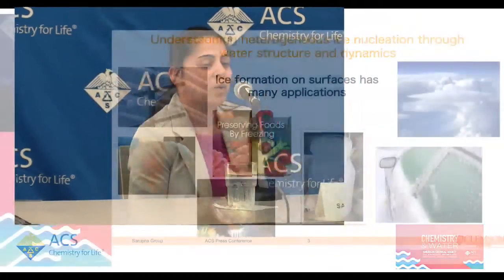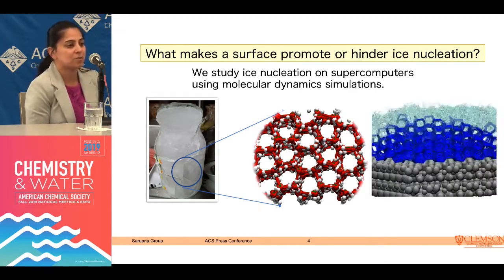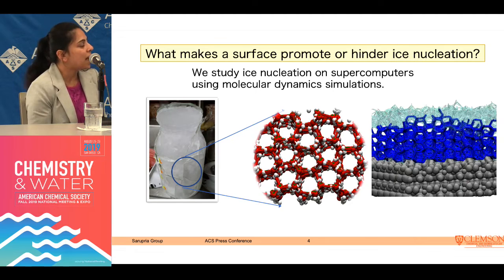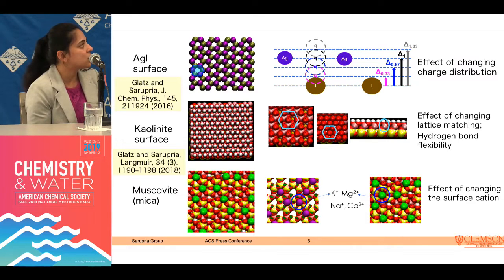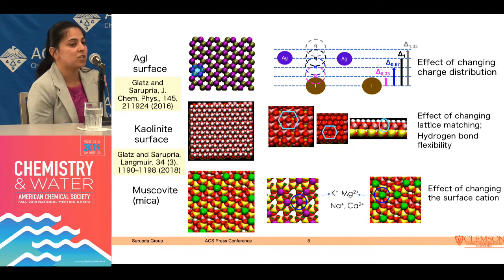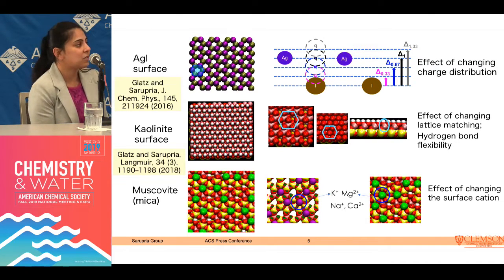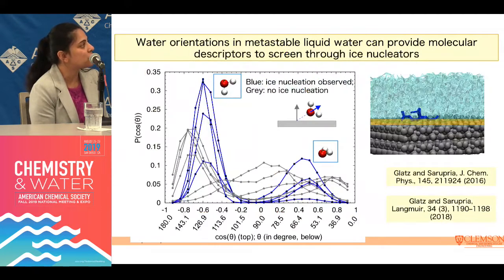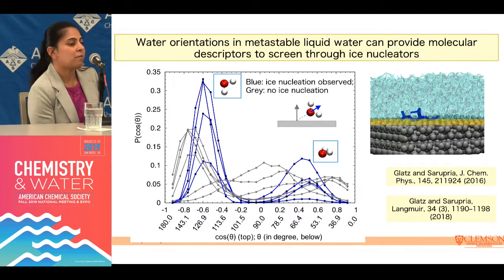Chipping away at how ice forms could keep windshields, power lines ice-free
How does ice form? Surprisingly, science hasn’t fully answered that question. Differences in ice formation on various surfaces still aren’t well understood, but researchers today will explain their finding that the arrangements that surface atoms impose on water molecules are the key. The work has implications for preventing ice formation where it isn’t wanted (windshields, power lines) and for promoting ice formation where it is (food or organ preservation). The results could also help improve weather prediction.